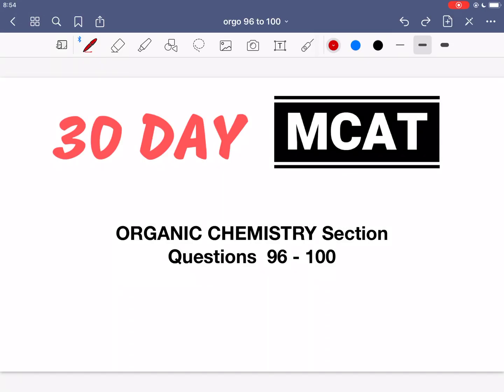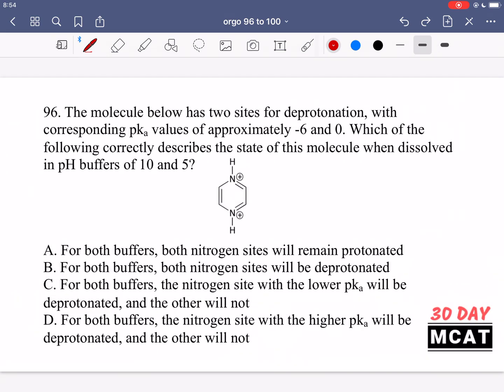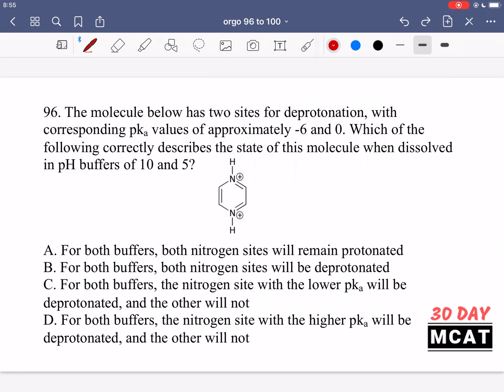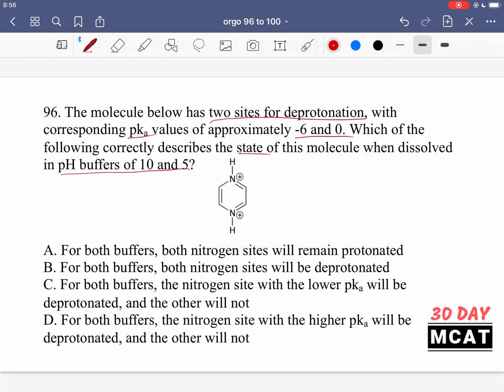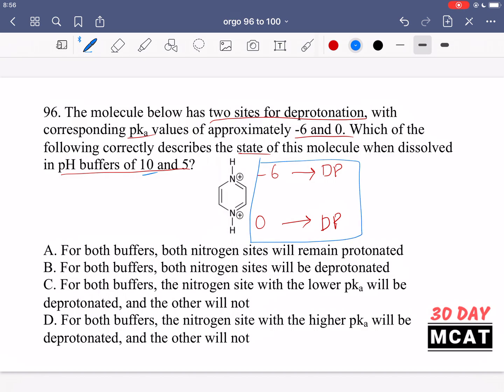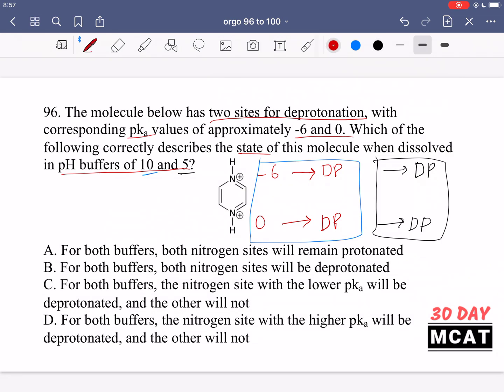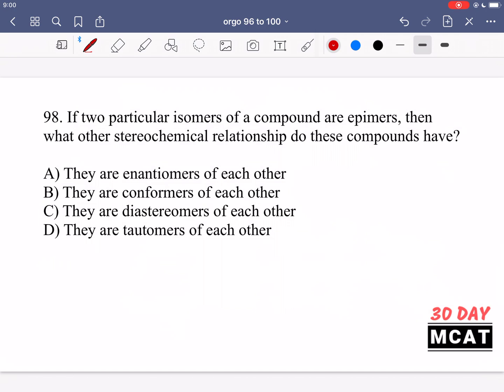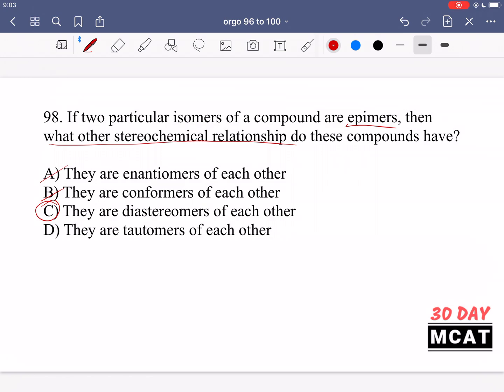Organic Chemistry Questions 96 - 100 | 30 Day MCAT